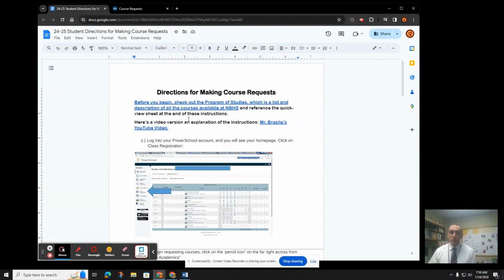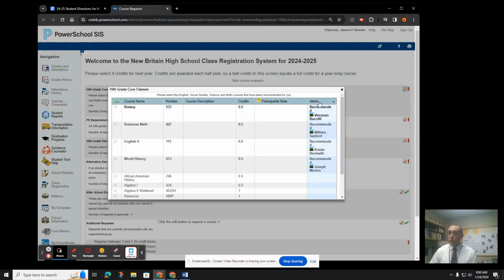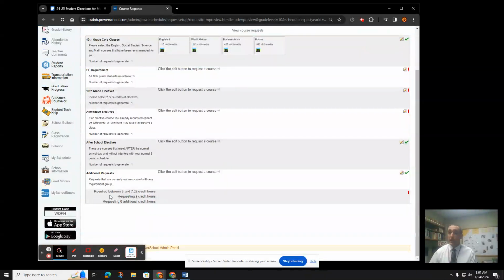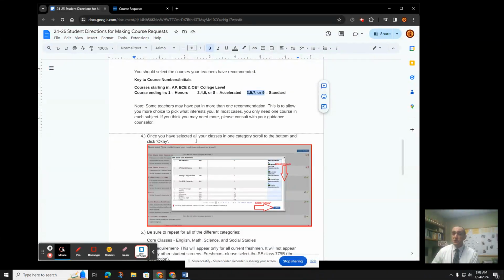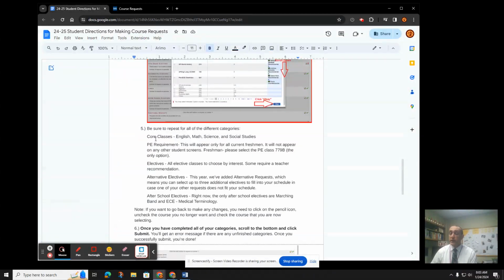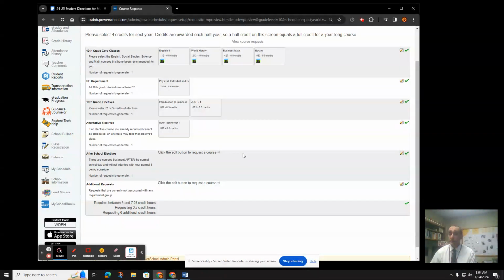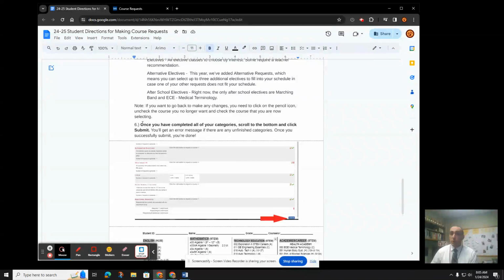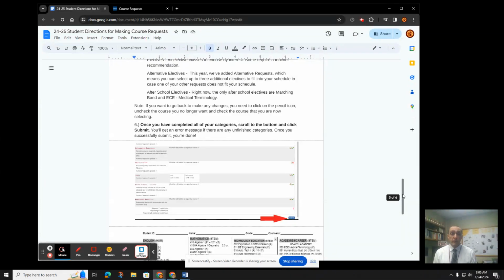NBHS Course Request Instructions for 24-25